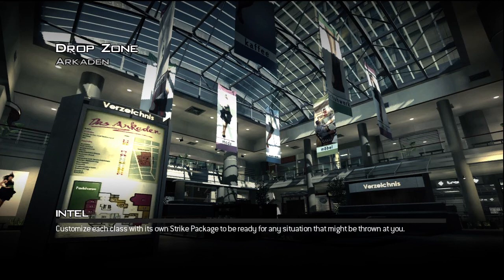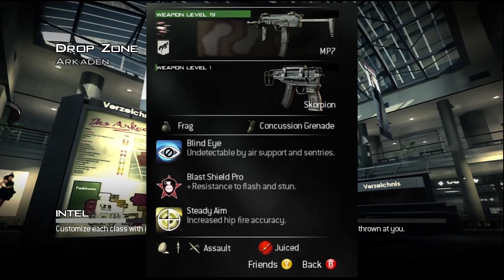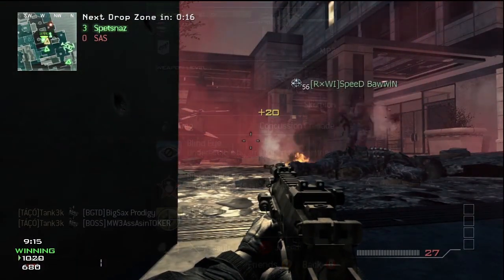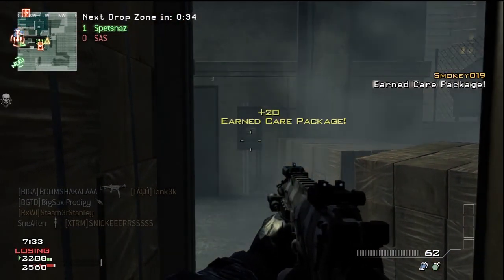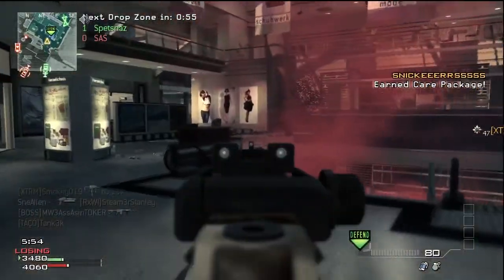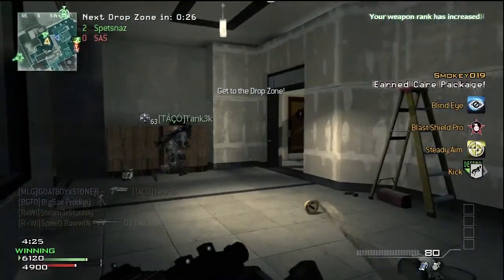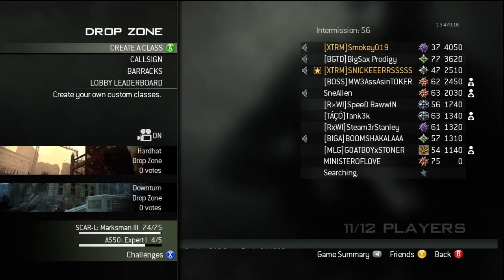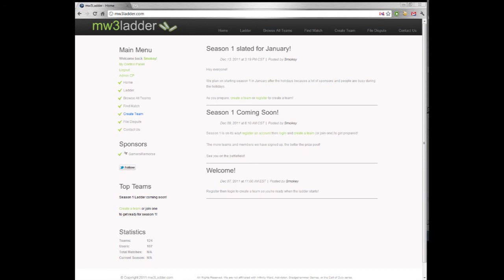HOW TO DROP ZONE with Smokey019 the BEST spot in Arkaden to use!!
Watch and listen along as Smokey019 introduces you to drop zone and a couple good hints and tips, along with his weapon setups! Enjoy!

THE BEST SPOT IN ARKADEN: @ 4:00

sign up and register your teams!